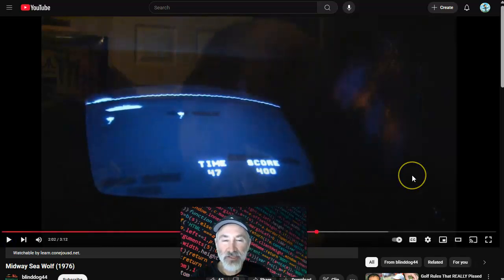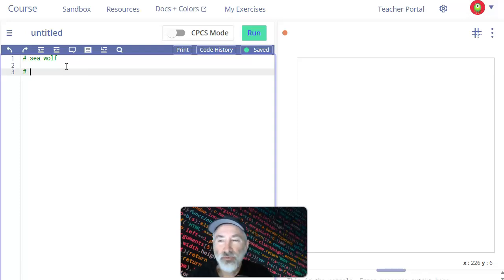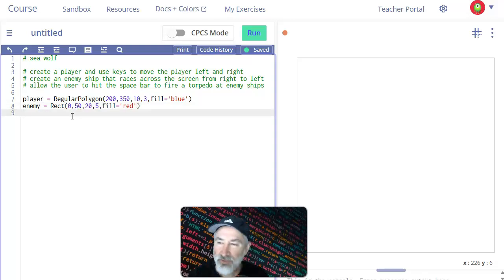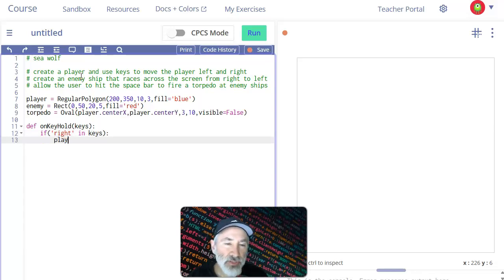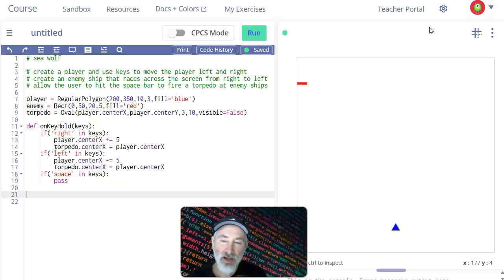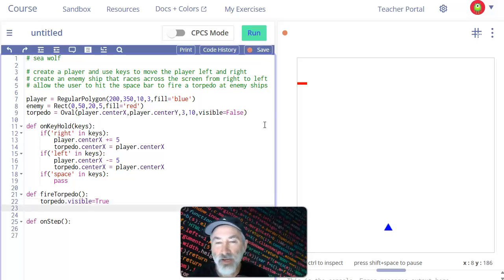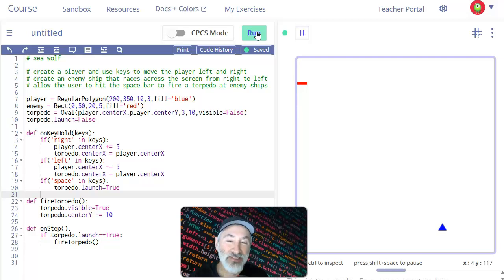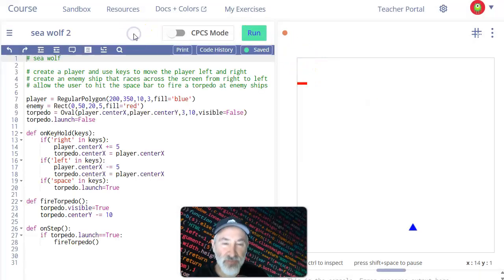sea wolf 1 onstep